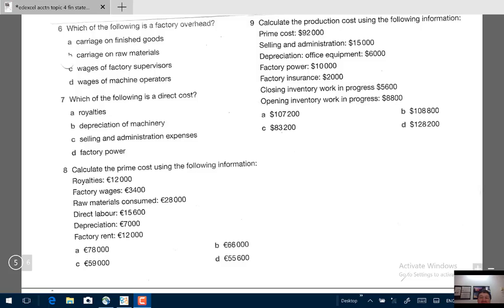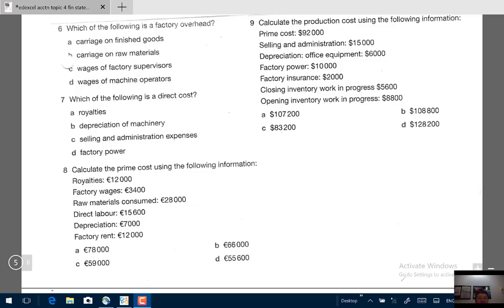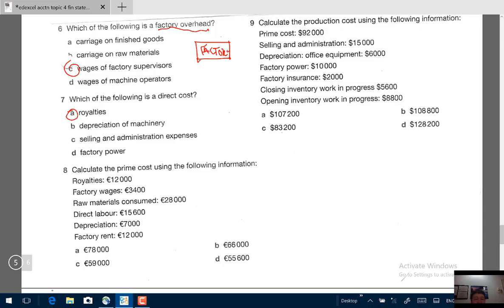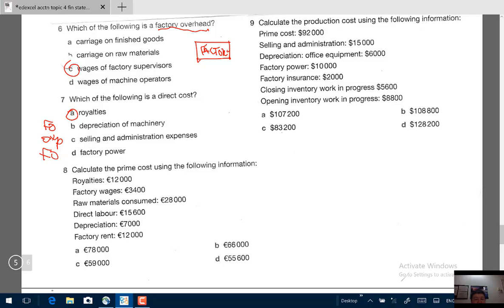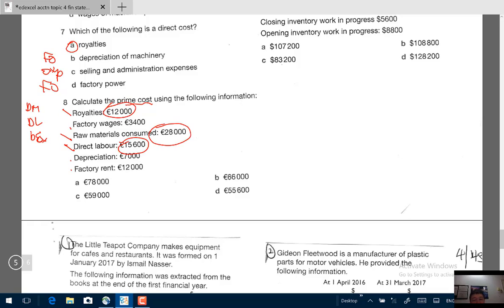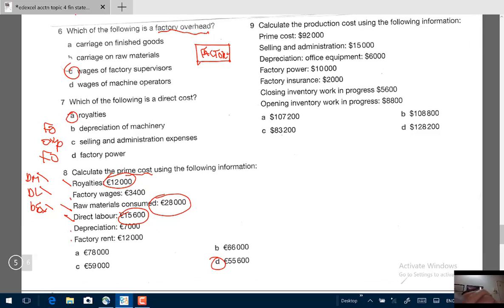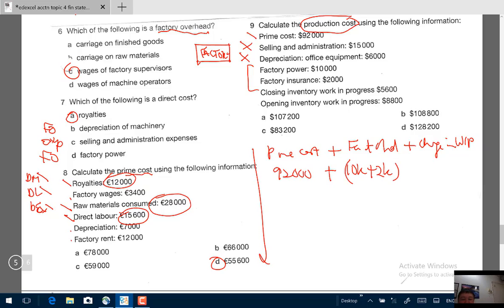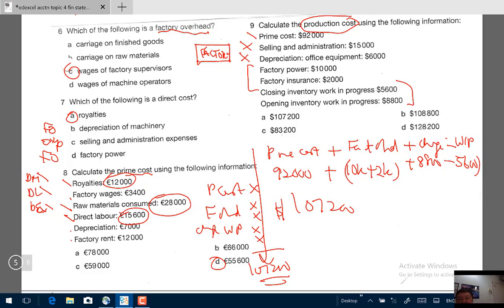Financial statements of a manufacturer - Edexcel IGCSE Accounting 4AC1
Edexcel IGCSE Accounting (4AC1) Topic 4 The Preparation of Financial Statements sub-topic Financial statements of a manufacturer tutorial video.

Checkout our Year End Promotion 2020!